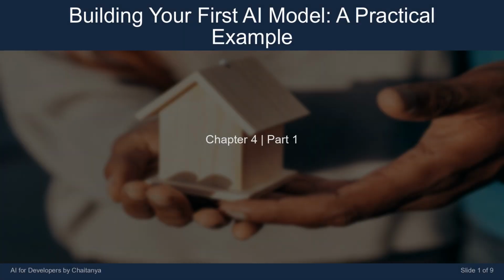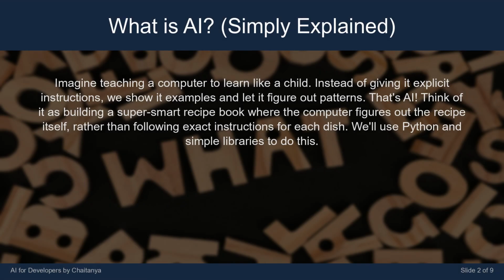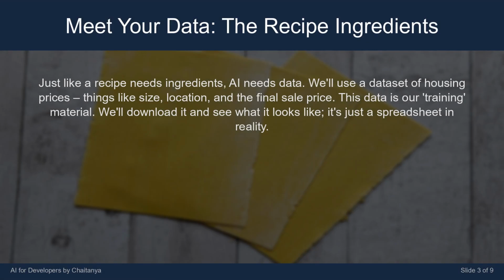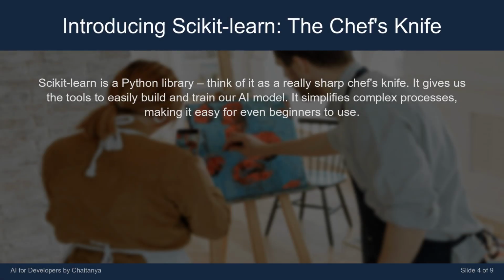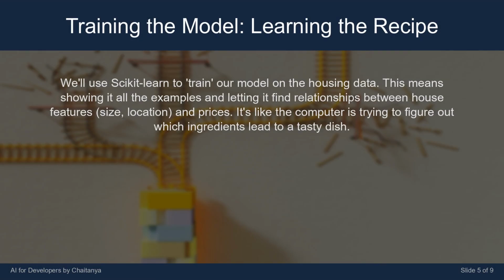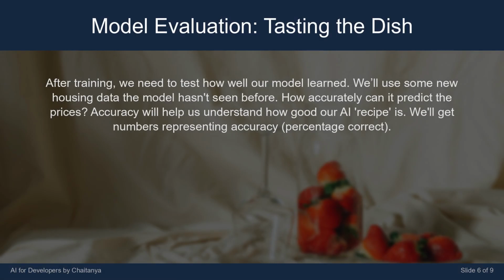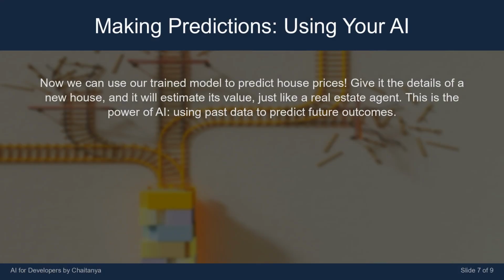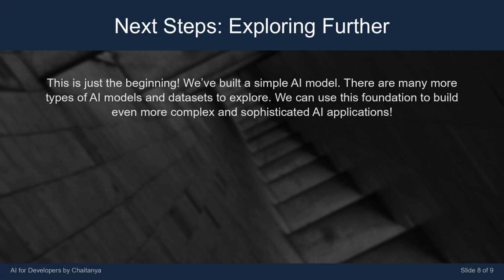Building Your First AI Model: A Practical Example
Today's Lesson: Building Your First AI Model: A Practical Example